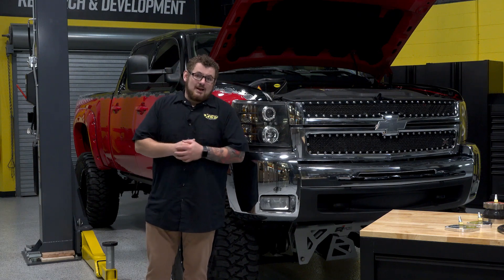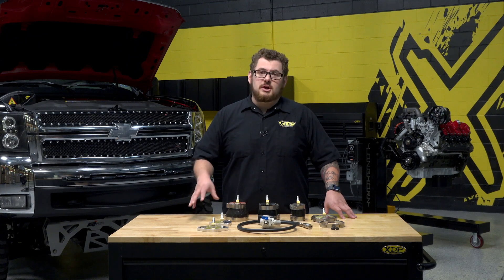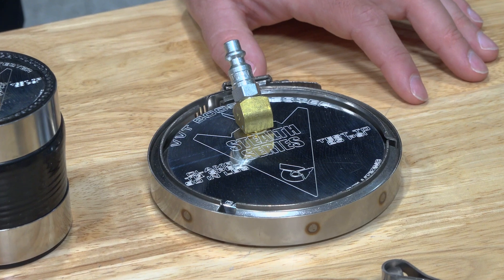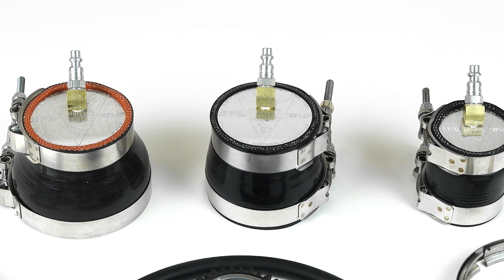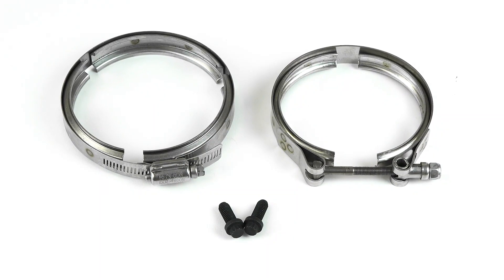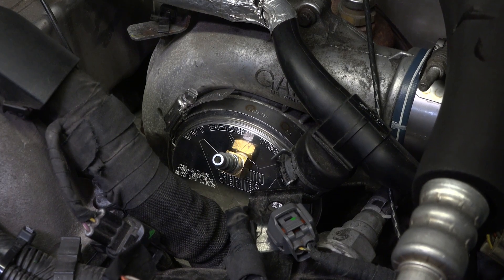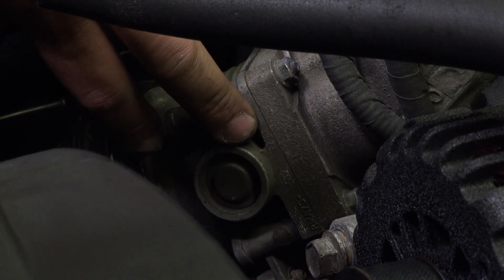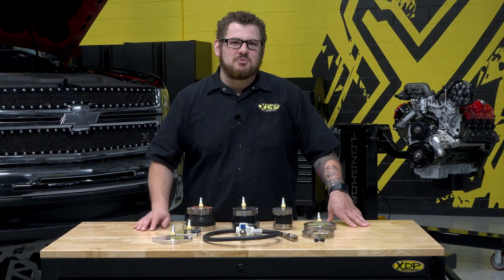How to Diagnose Boost Leaks with the Calibrated Power Stealth Boost Tester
The Calibrated Power Stealth Boost Tester is the definitive tool to find power starving boost leaks in your truck. In this XDP Installs, we show you the tester kit, how to identify what will work for your truck, how to properly test for leaks and diagnose issues. Most trucks have boost leaks that go unnoticed and undiagnosed but can severely effect power and performance. Know you’re getting all the power your truck can make.